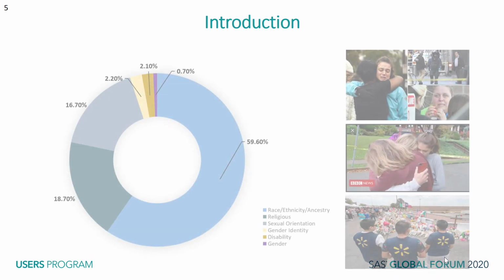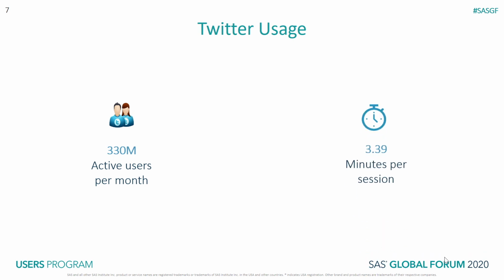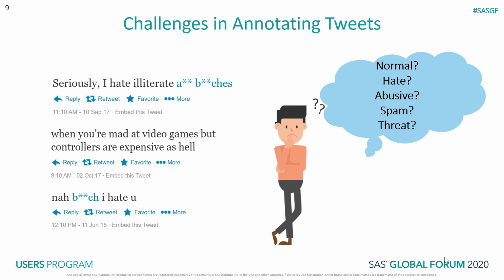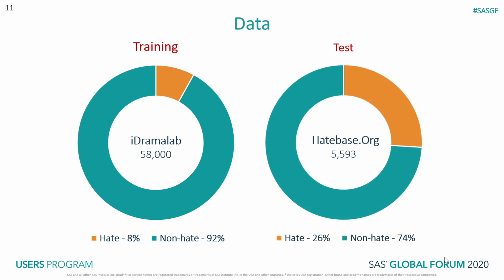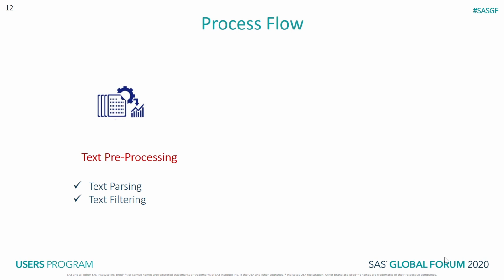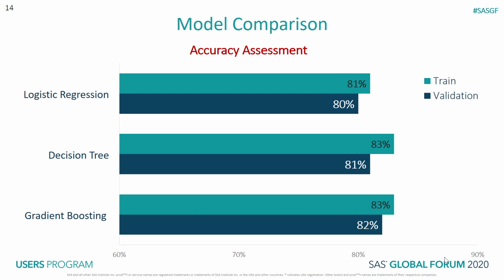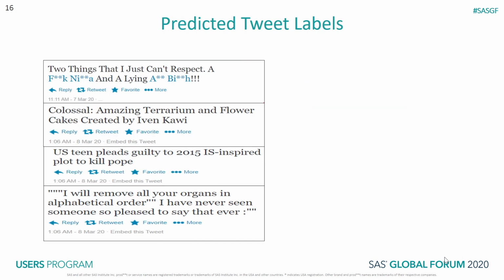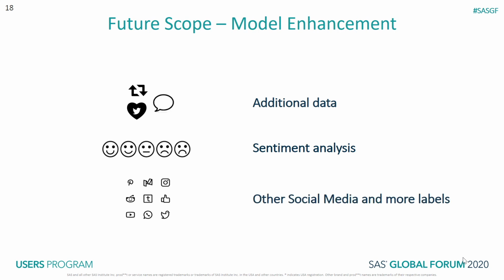Hate Speech Classification of Social Media Posts Using Text Analysis and Machine Learning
Hate crimes are on the rise in the United States and other parts of the world. Hate speech is one tool that a person or group uses to let out feelings of bias, hatred and prejudice towards a religion, race, ethnicity, ancestry, sexual orientation, gender or disability thereby spreading hatred. This paper focuses on how SAS Enterprise Miners Text Analytics was used to develop a model that categorizes tweets based on their content, specifically hateful vs normal. After sampling and cleaning of the data and breaking the tweets down into quantifiable components, different models were built and compared. The best performing model was used to score unseen data, achieving reasonable accuracy in classification. This paper touches upon how text analytics could be harnessed by organizations like Twitter for encouraging civic responsibility in its users. By providing a feature at the user-level which allows tweets to be labelled as a particular category as they are typed, the users might be given an opportunity to review and possibly modify any hateful tweets before posting them.

Presenter: Sarada Padathula, Oklahoma State University
Session ID: 5204
Topic: Analytics
Industry: Non-Industry Specific
Audience: All
Skill Level: All